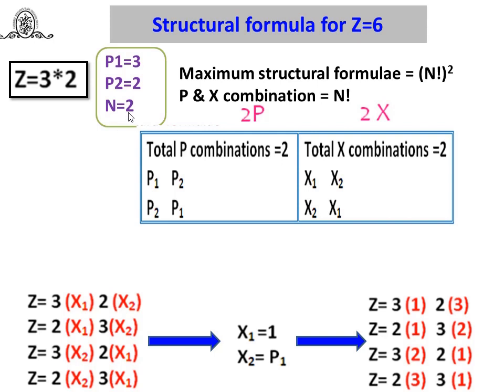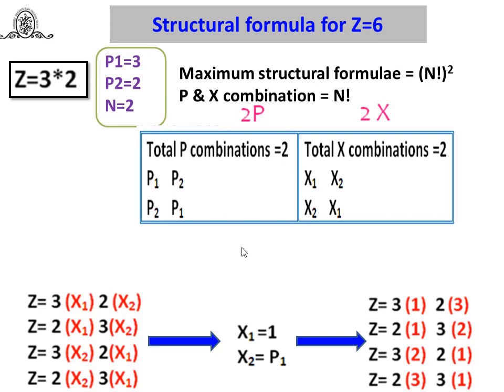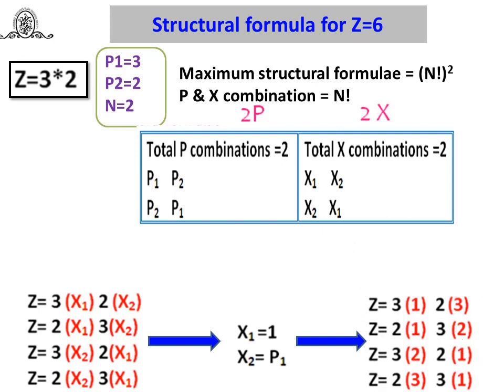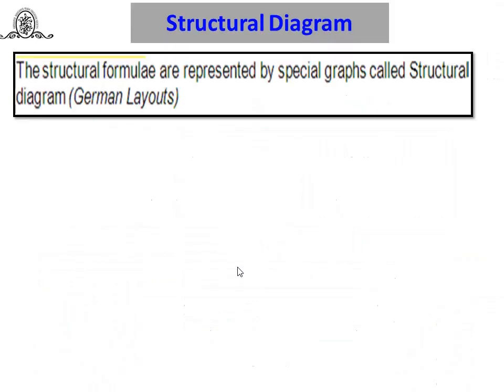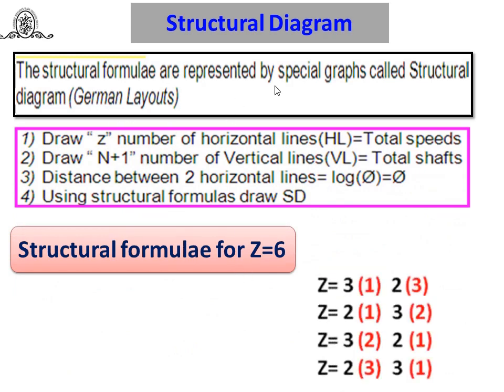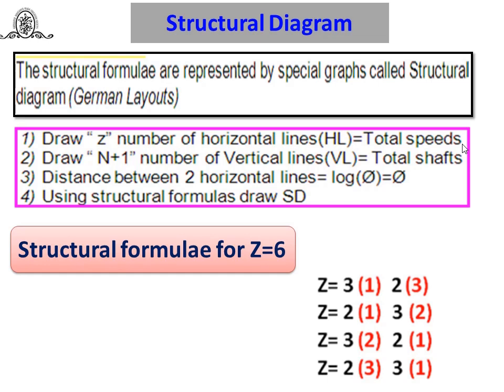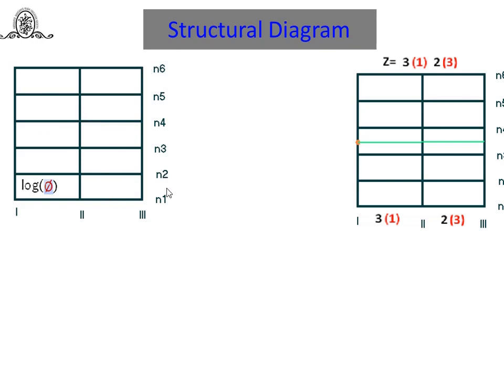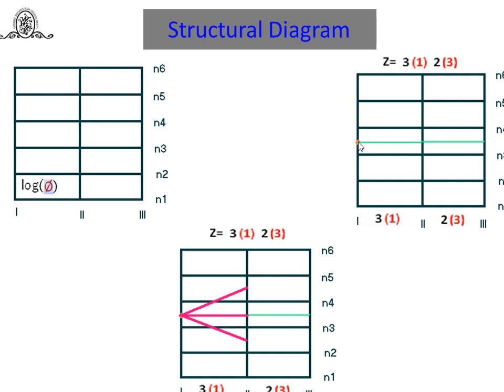Construction of Structural Diagram: Machine tool gear box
This  video discusses the procedure of  construction of  structural diagram  for the design of machine tool gear box.
The structural diagrams give information about the no.of stages ,number of shafts in the gear box, the number of gears on each shaft and the order of  desired spindle speed at the output shaft.